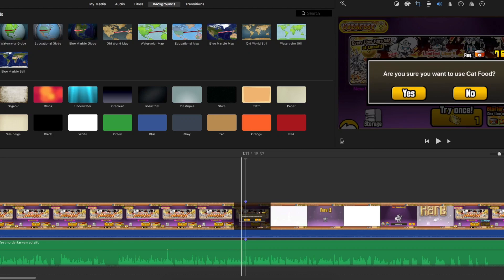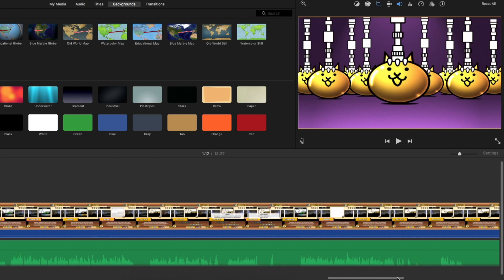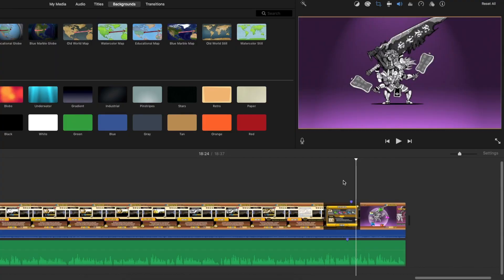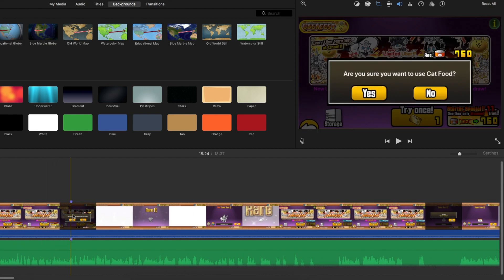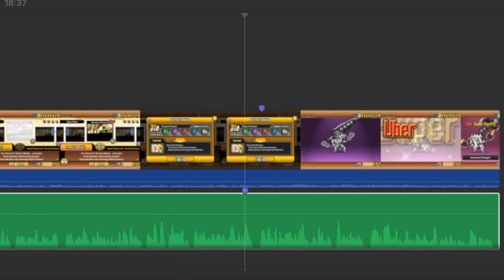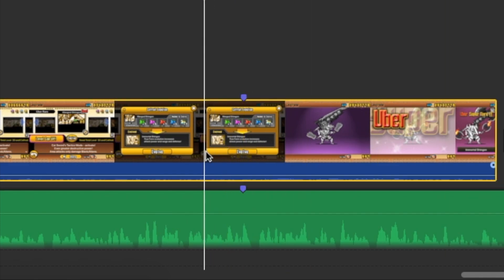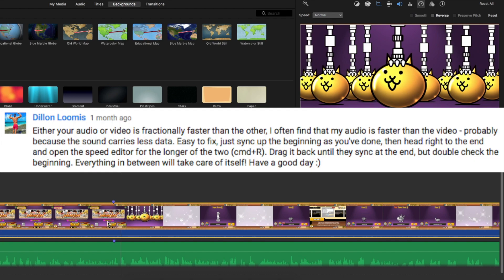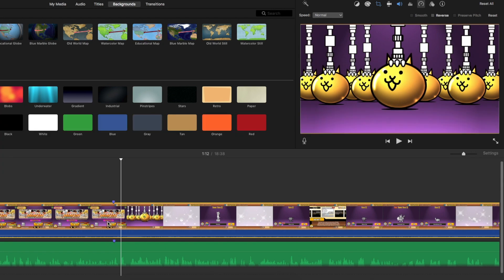iMovie: How to Fix Audio Drifting (Audio gradually going out of sync)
Audio matched with video at the start of a project gradually de-syncs, becoming noticeable after a number of minutes. Here's how to fix it without any software and the like.